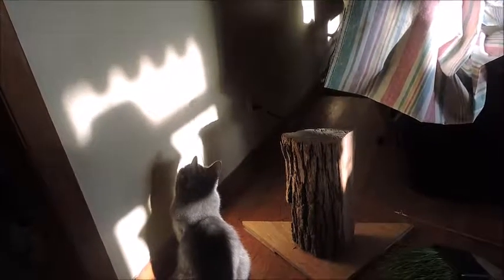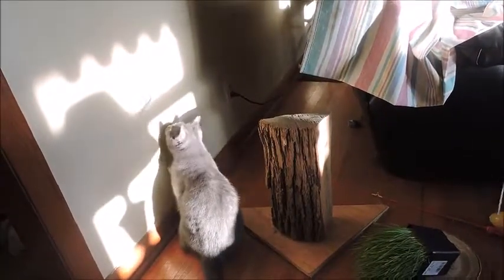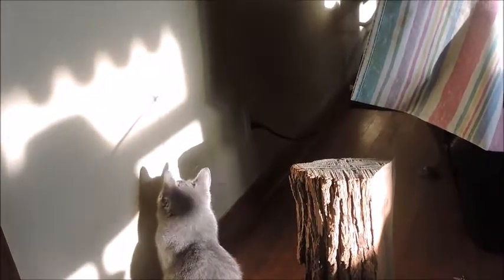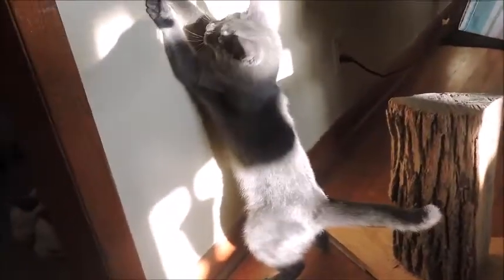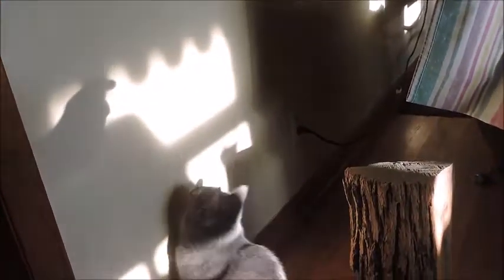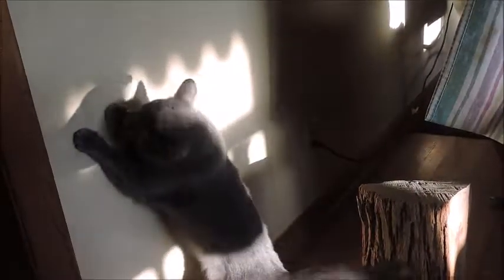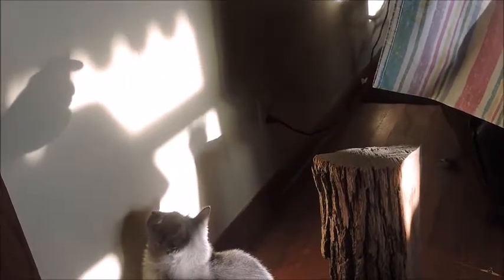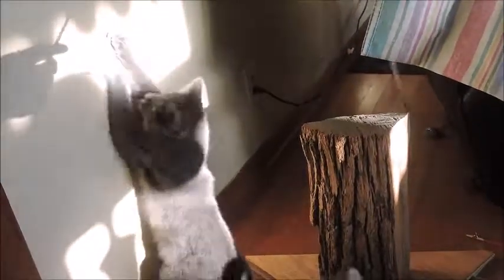Lil Squeaker playing with a shadow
Some shadow fun